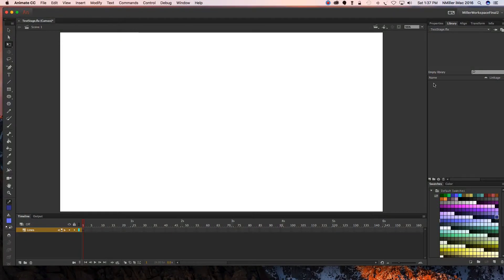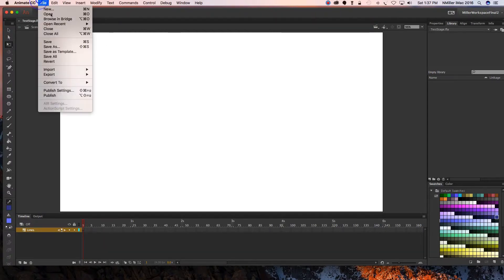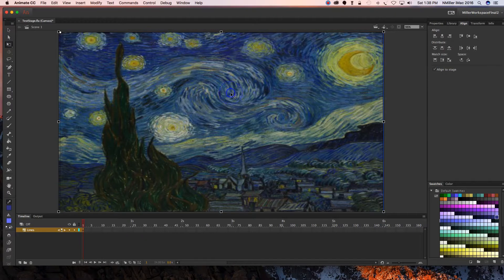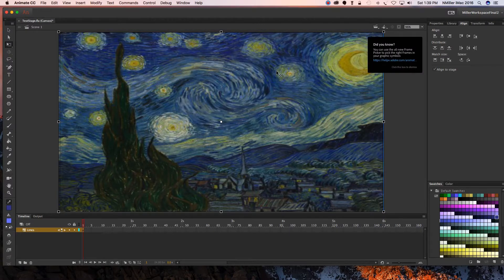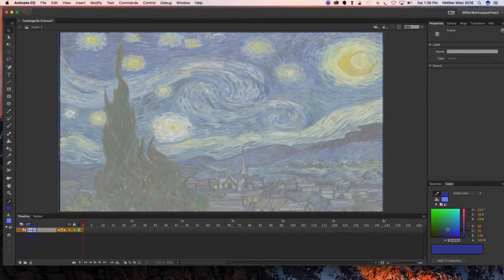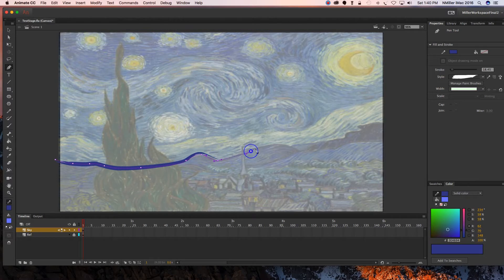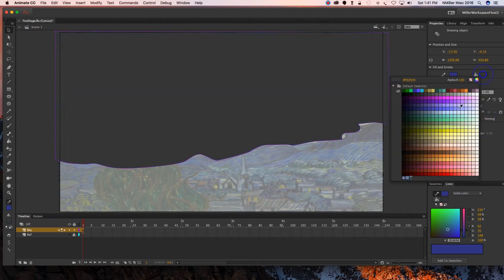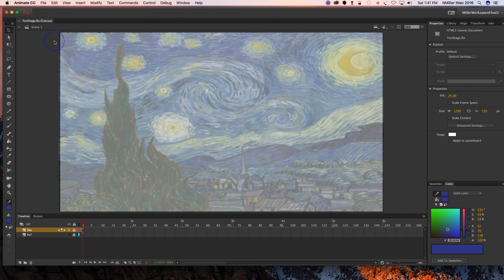How to Import Symbol Adobe Animate CC 2017